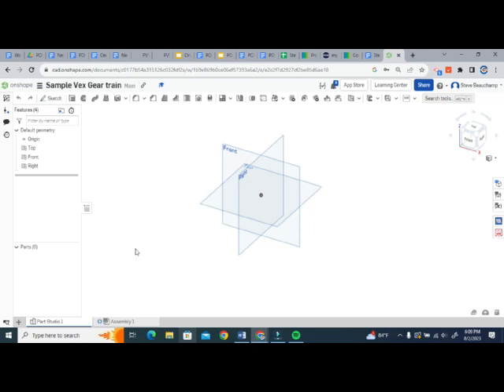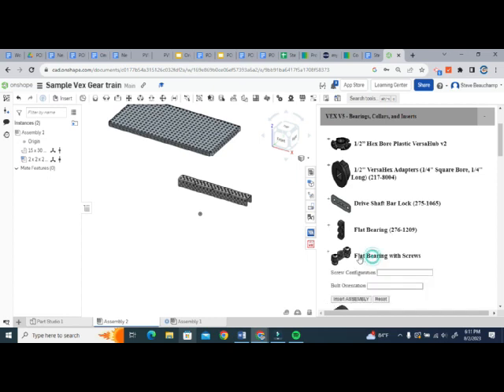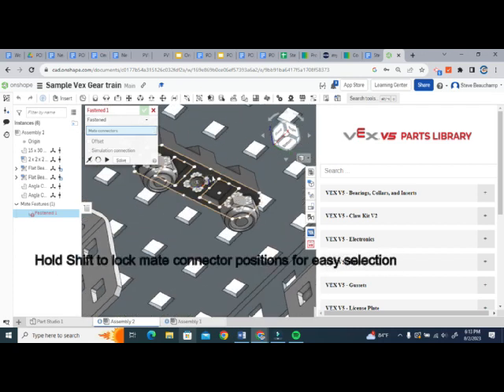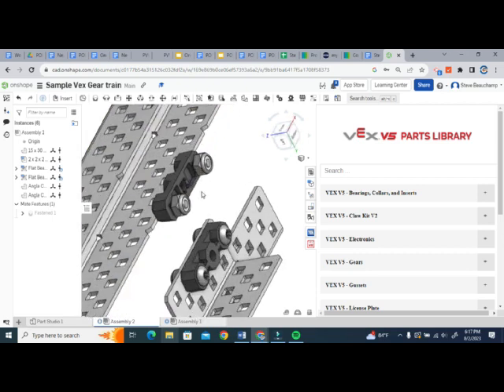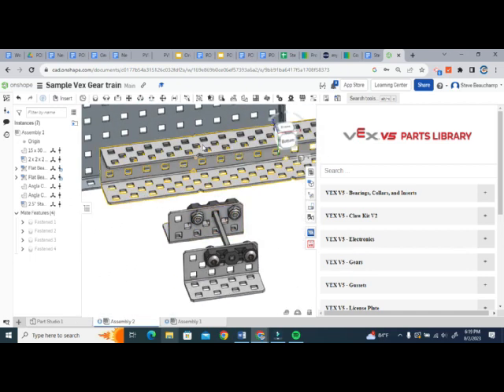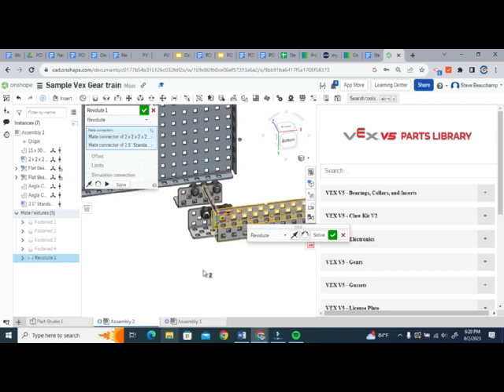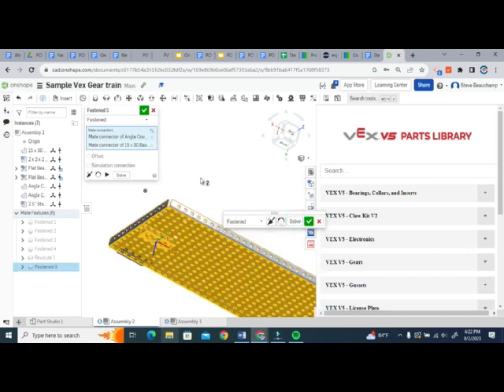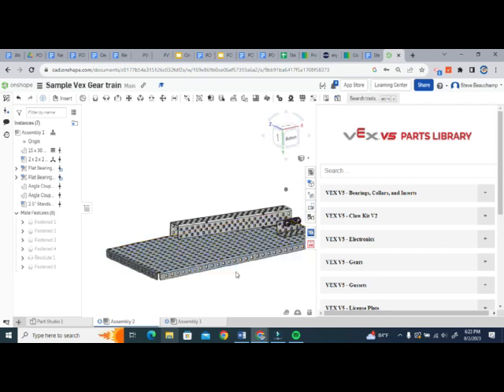POE 3.2.1 Vex 2nd or 3rd class lever in Onshape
Covers how to assemble a 2nd or 3rd class lever using the Vex V5 library in Onshape.  I demonstrate accessing the library, getting the parts, and assembly.  See playlist for additional, more advanced Onshape topics related to Principles of Engineering